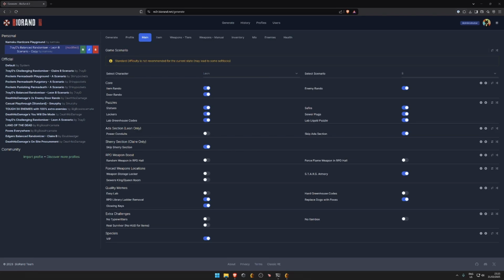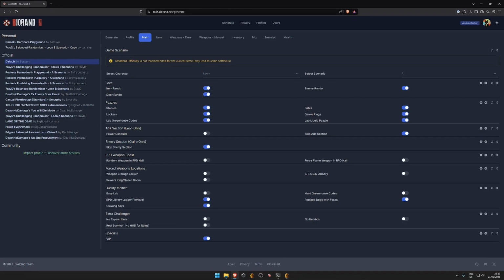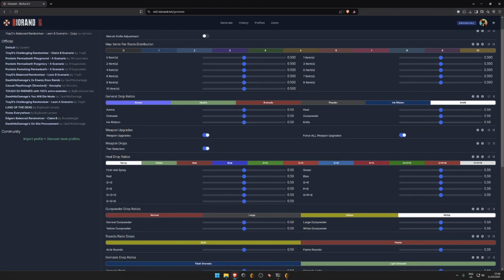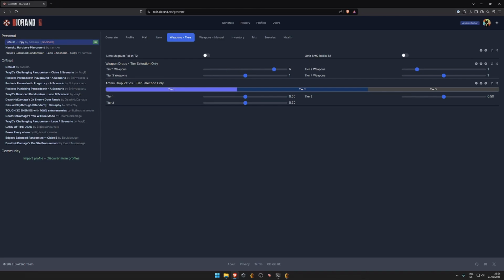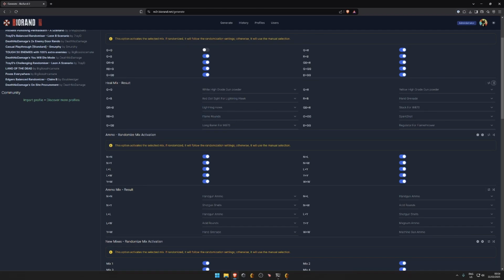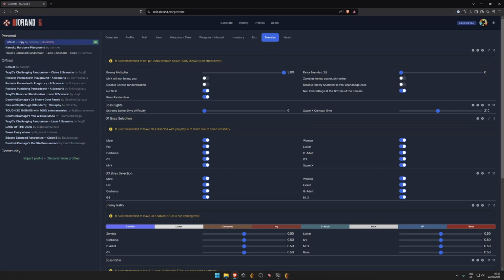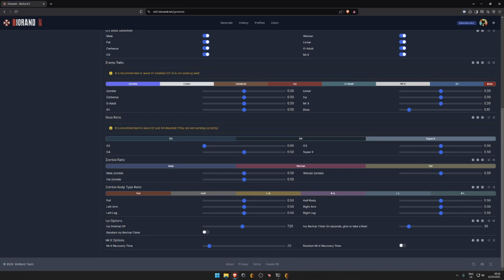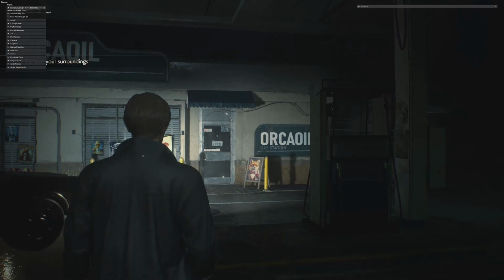Biorand RE2R - Early Access UI Tutorial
Biorand RE2R - Early Access UI Tutorial | Full Explanation of All Options

Welcome to a deep dive into the Biorand RE2R Randomizer! 🎲🔫 In this video, I give you a complete walkthrough of all the available options in the randomizer so far. This is an early access version, so things are still a work in progress, and features may change over time.

A randomizer is a tool that shuffles different game elements—like item placements, enemy spawns, doors, and more—to create a fresh and unpredictable experience every time you play. Whether you're a casual player looking for a new challenge or a speedrunner trying to master RNG, this tutorial will help you understand how to customize your experience.

🔹 What You'll Learn in This Video:
✅ A step-by-step breakdown of every option in Biorand RE2R
✅ How to customize item, enemy, and door randomization
✅ Tips on using the UI settings for better control
✅ What to expect in future updates

My English isn’t perfect, so expect some awkward pronunciations, but I hope you still find this guide helpful and informative! 😅

🎮 Try the Early Access Version: re2r.biorand.net